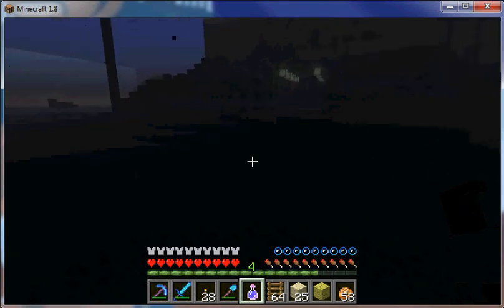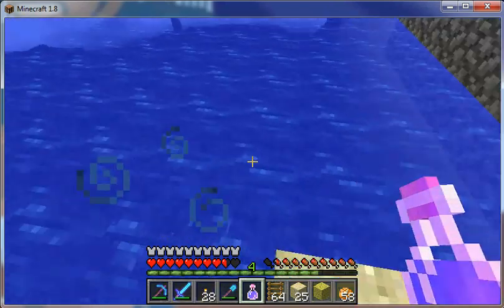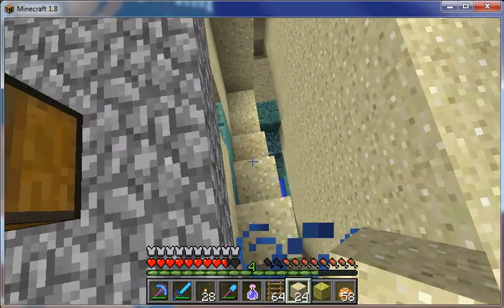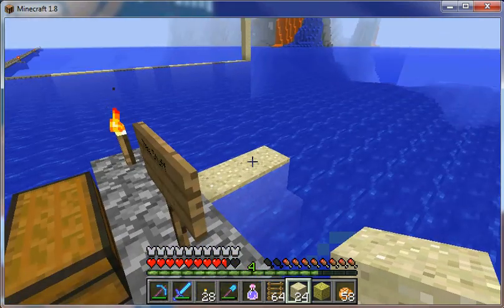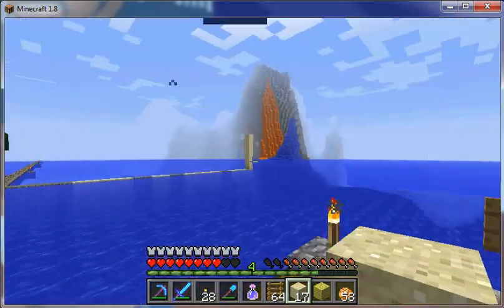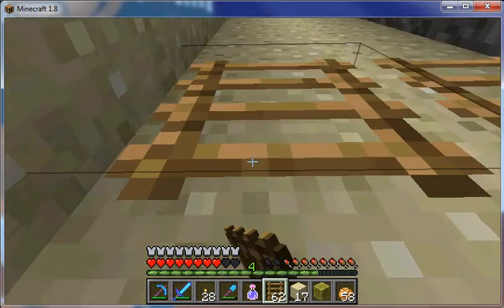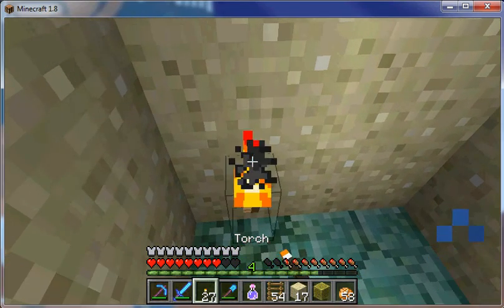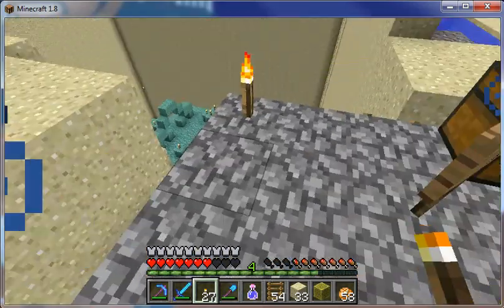Minecraft Underwater Temple Exposed! 1.8 survival mode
Minecraft Underwater Temple Exposed! Covering the entire Temple with sand/gravel, removing the water, and showing our process of killing the Elder Guardians and mining the Prismarine. Watch how impressive the sponge is!